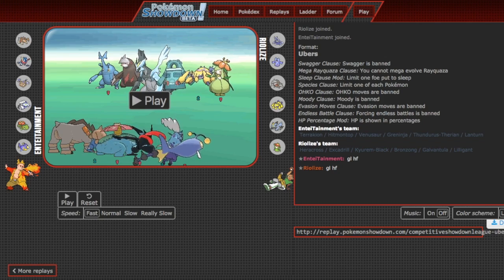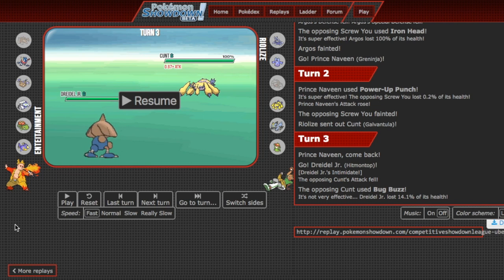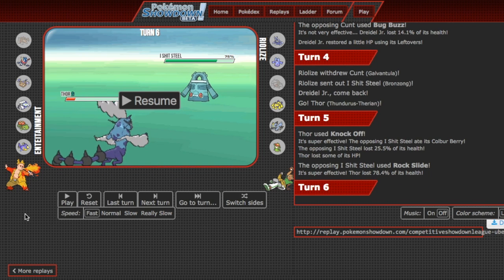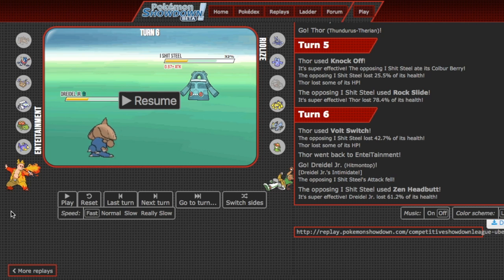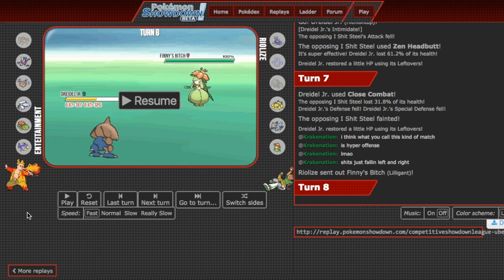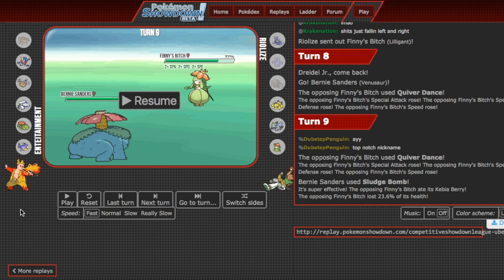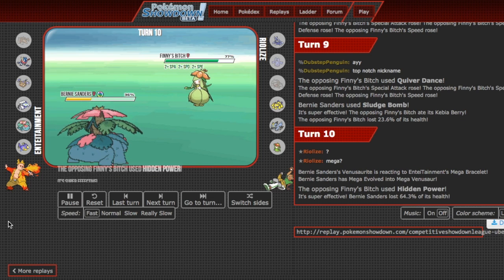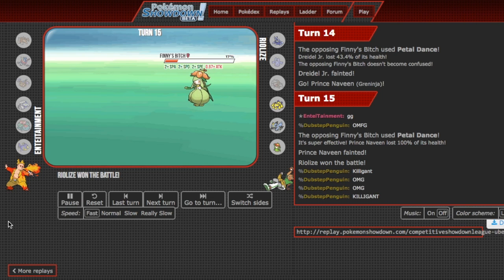EnteiTainment | CSML5 Week 2 Analysis (Critical thinking)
A new kind of video for the channel, wherein we discuss this weeks match much more in-depth than during the live gameplay. Let me know what you think!
Also tell me if you have any other ideas that you want to be heard. I am open to anything constructive, as always! What do you guys want to see more of? Leave a like or dislike and please tell me why, either way.
Have a great day and see you with the next upload!